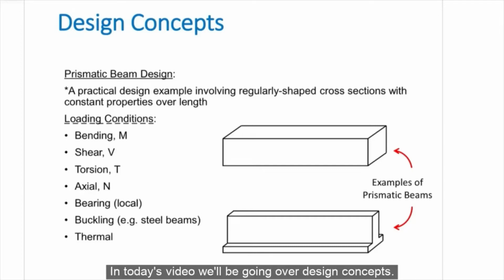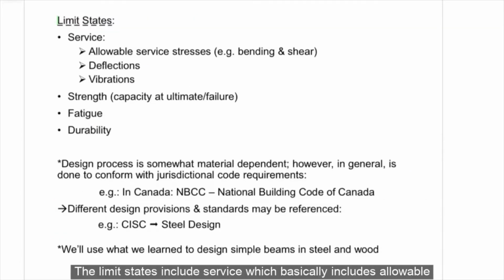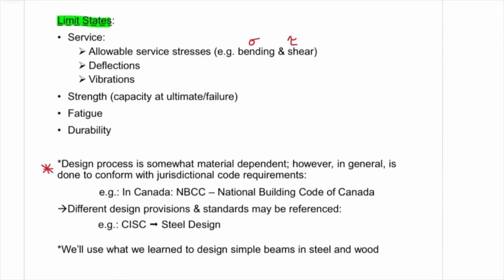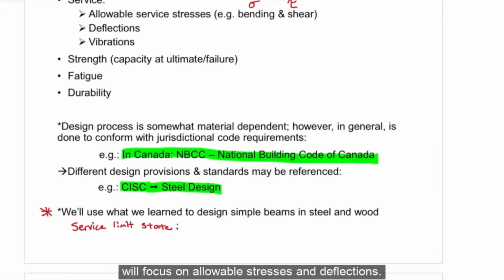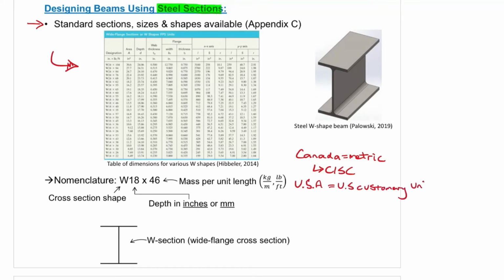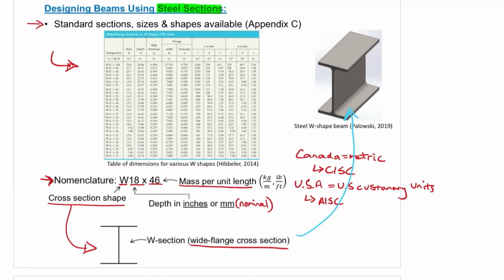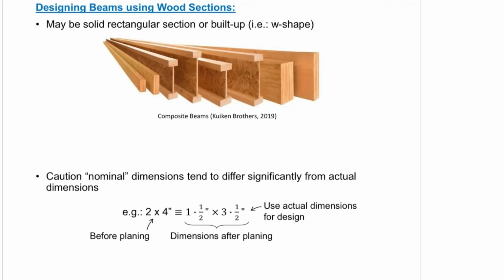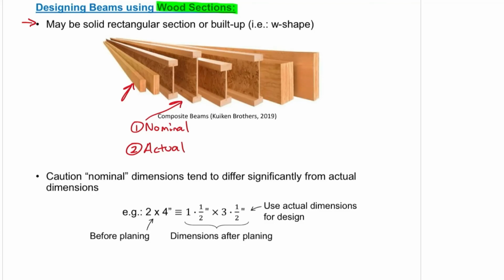AE 204 Design Concepts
This video demonstrates several design concepts used in beam design.